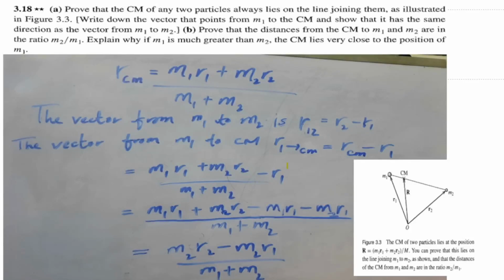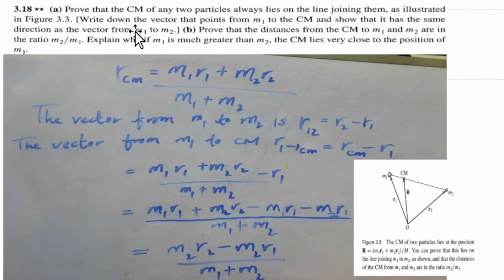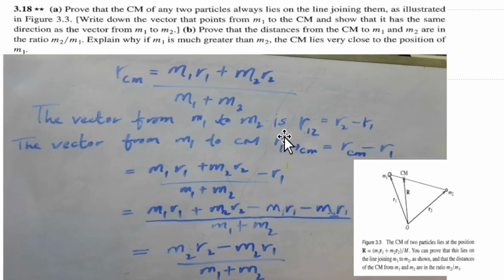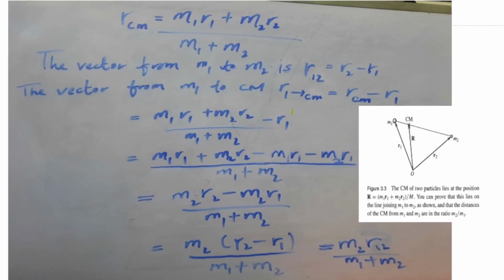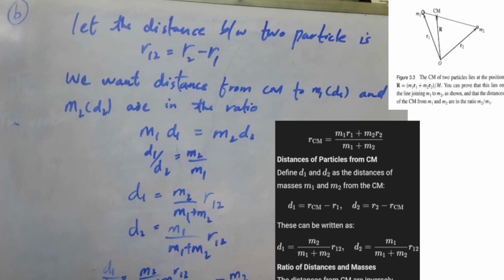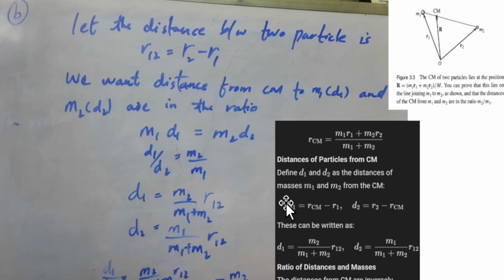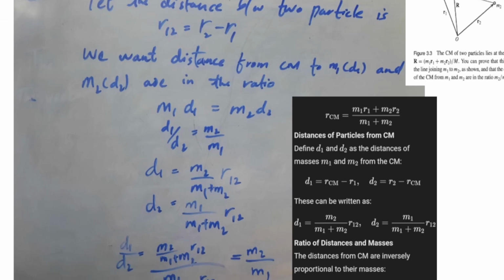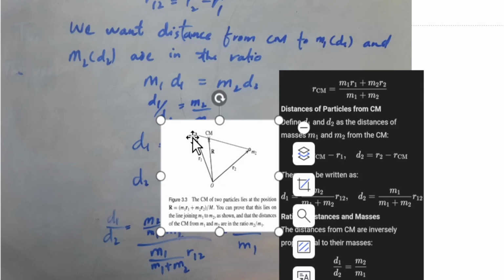classical mechanics // numerical 3.18#centerofmass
3.18 ** (a) Prove that the CM of any two particles always lies on the line joining them, as illustrated
in Figure 3.3. [Write down the vector that points from m 1to the CM and show that it has the same
direction as the vector from m lto m2 .] (b) Prove that the distances from the CM to m 1and m2are in
the ratio m 2 /m l . Explain why if m 1 is much greater than m 2 , the CM lies very close to the position of m1.